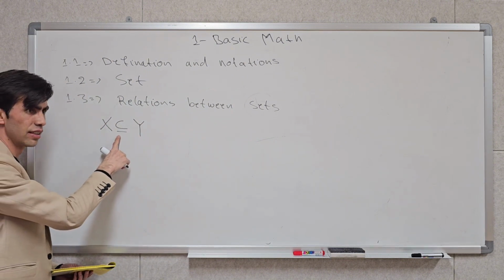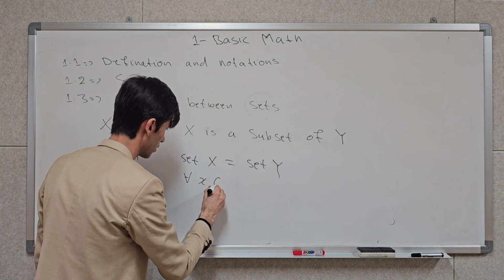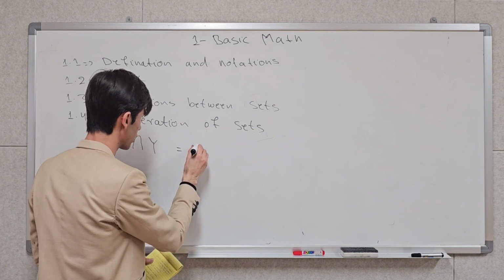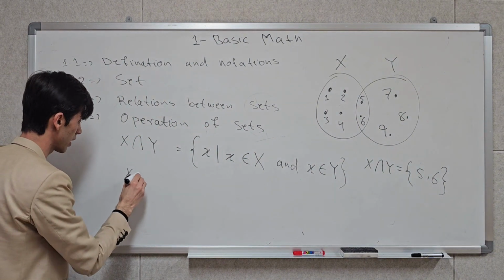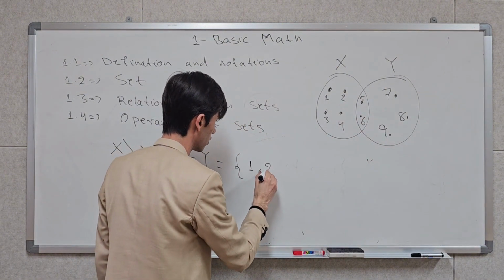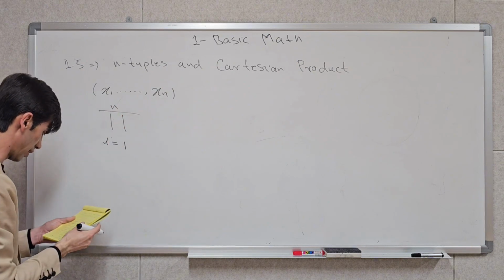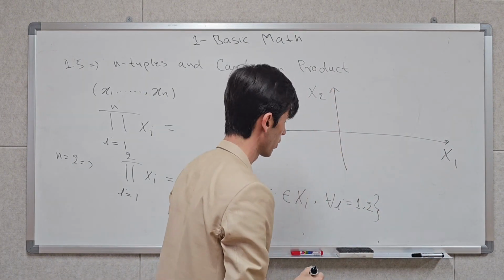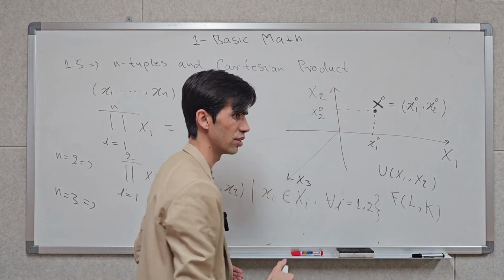Lecture A0: Microeconomics- Set Operations, n-tuples and Cartesian Product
In this video we review the set operations and n-tuples and cartesian product.